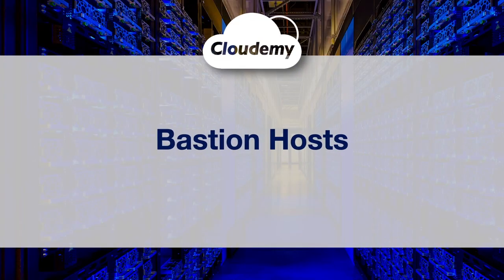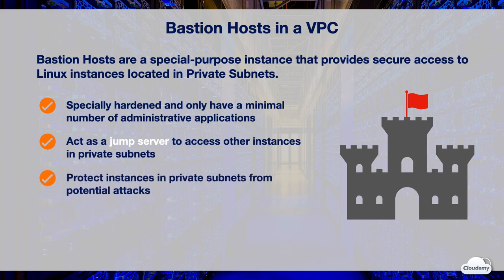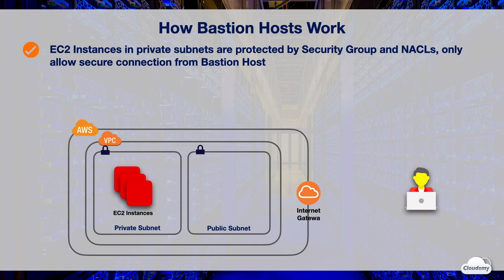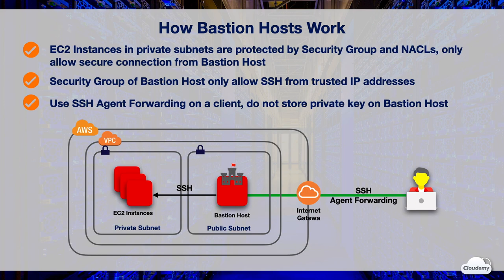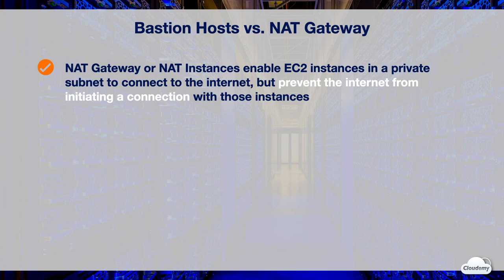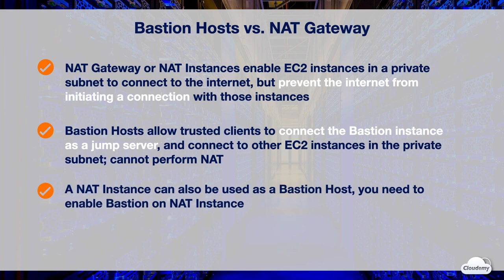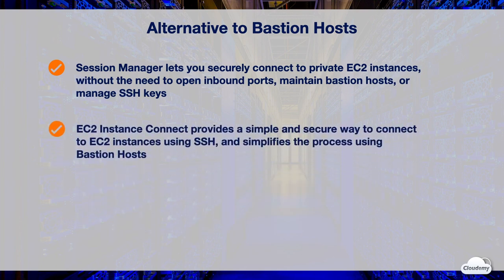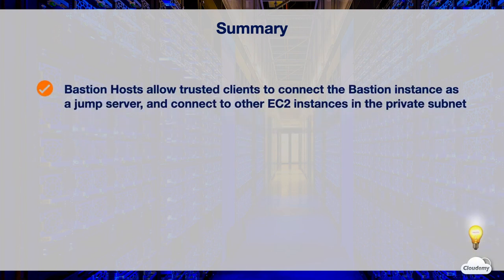What is Bastion Host? Securely Establish SSH Connection on EC2 Instances | AWS New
► In this episode, you'll learn:
- Bastion Hosts are a special-purpose instance that provides secure access to Linux instances located in Private Subnets.
- Bastion hosts are hardened instances, that only have a minimal number of administrative applications, such as SSH, or RDP.